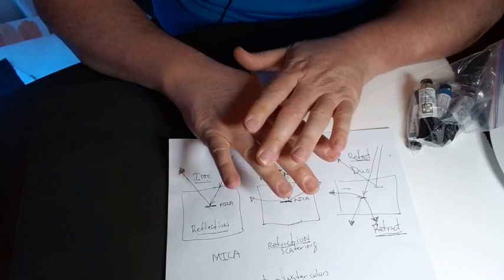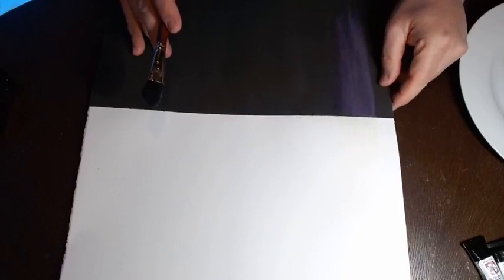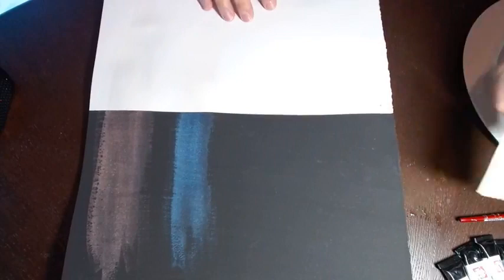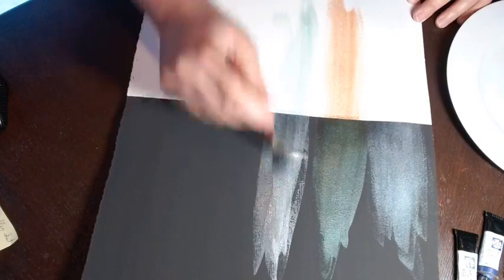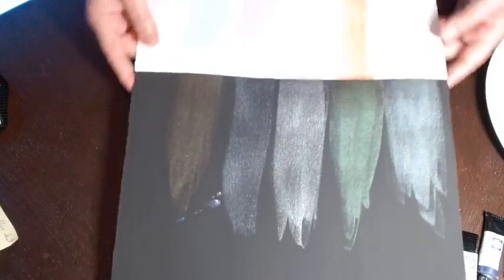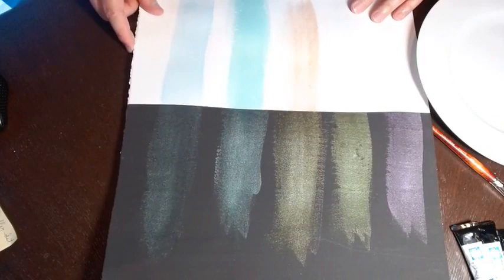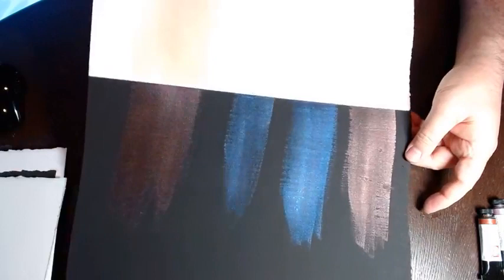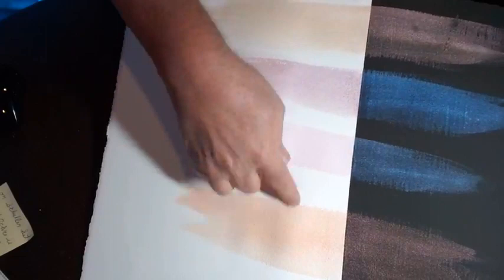Watercolor with John Cogley (03/11/21): Continuation on Luminescents and Color Chart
Join us every Thursday (2:00 pm) and Friday (10:30 am) Seattle Time for FB LIVE Sessions (@DanielSmithArtSupplies) with our very own John Cogley, owner and CEO of DANIEL SMITH.

Conversations with John covers frequently asked questions, demonstrations and exploration of your favorite painting tools, especially your paints.